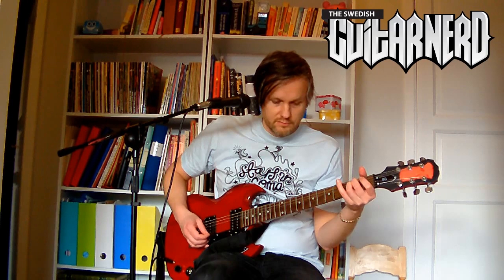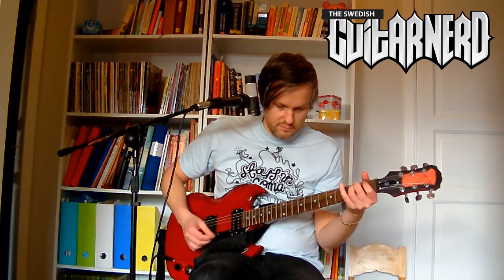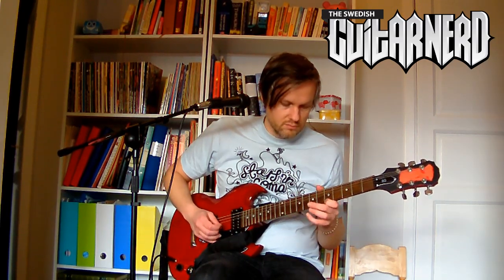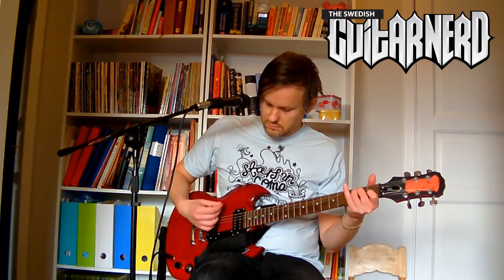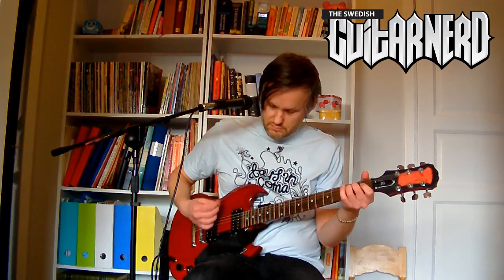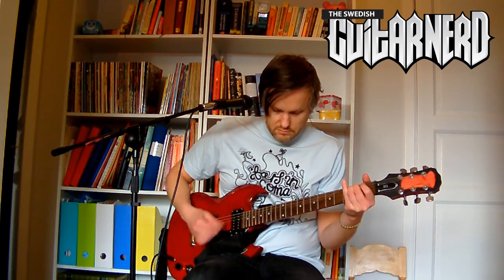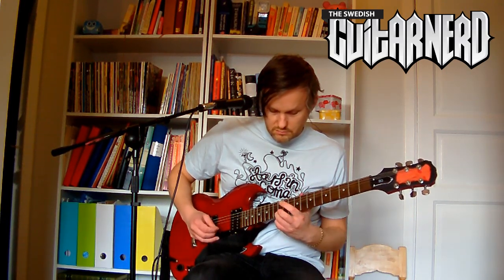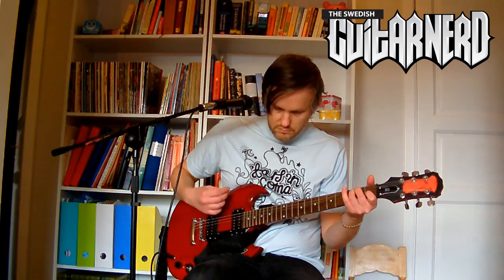Epiphone vs EMG pickups comparison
The Swedish Guitar Nerd compares the Epiphone stock 700T and 650R pickups and a EMG 81 pickup.